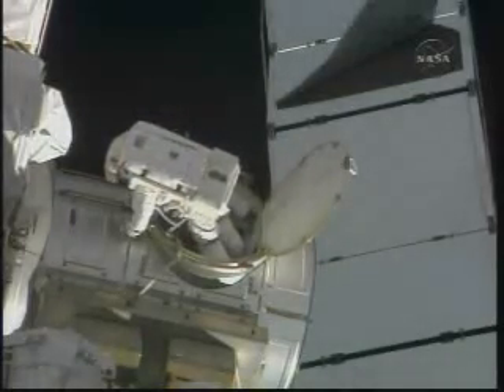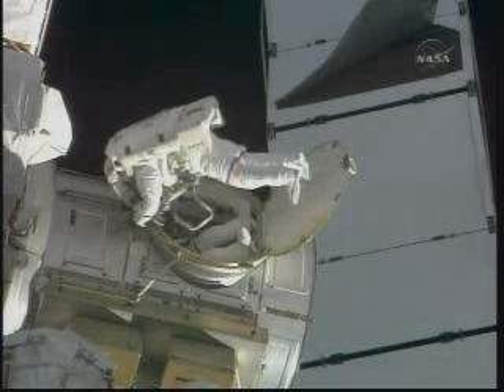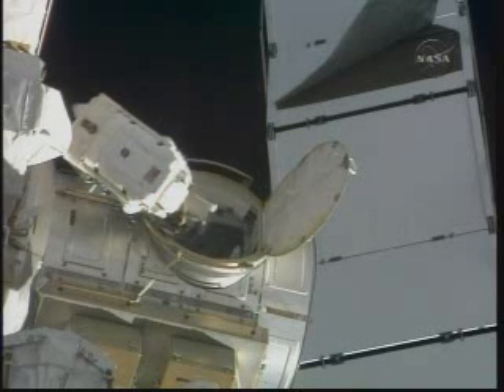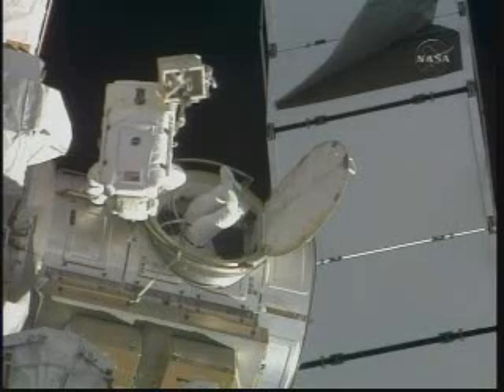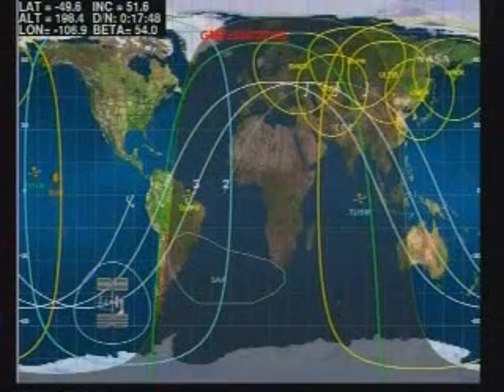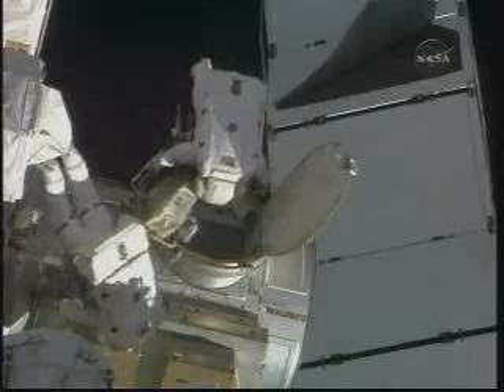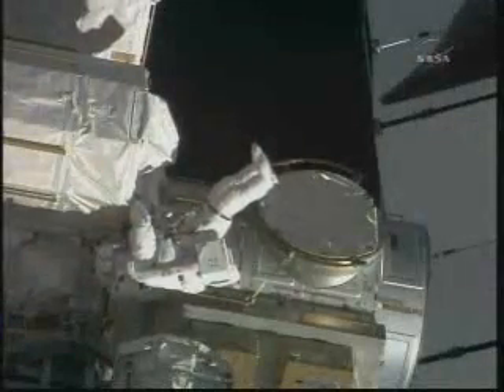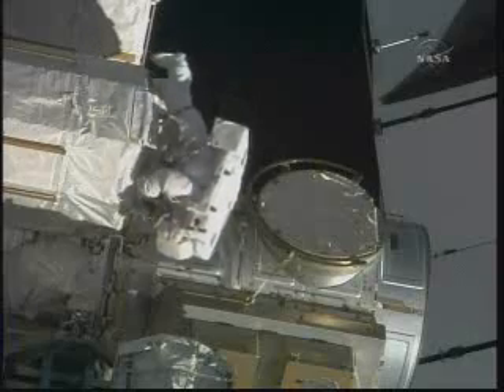Danny Olivas and Nicole Stott on EVA #1 Part 1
Danny Olivas and Nicole Stott out in space on EVA #1